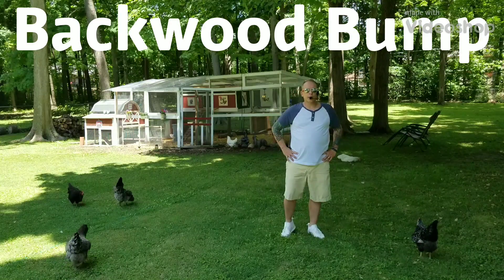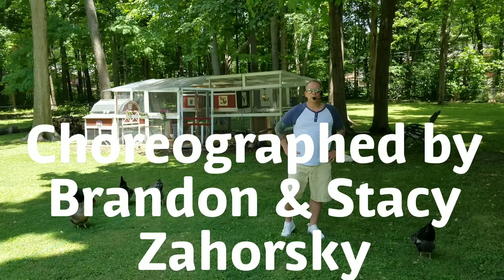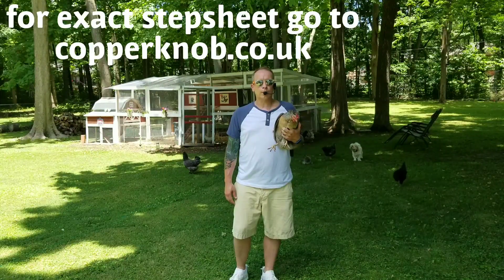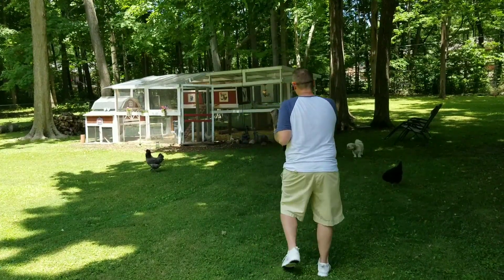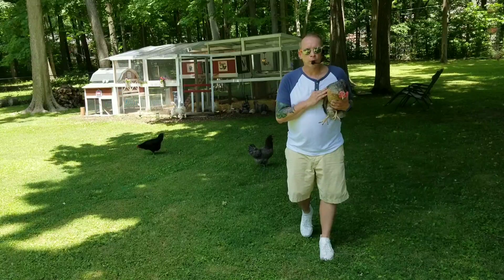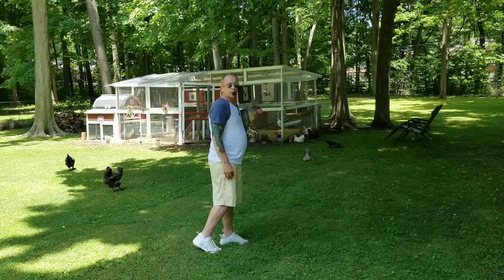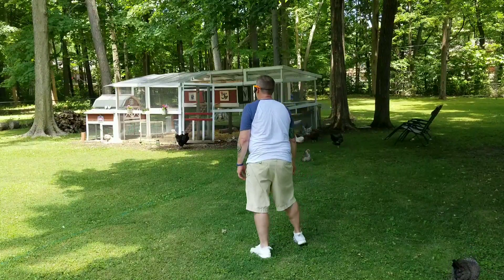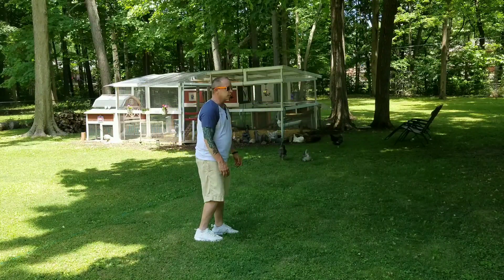Backwood Bump. Choreographed by Brandon and Stacy Zahorsky.